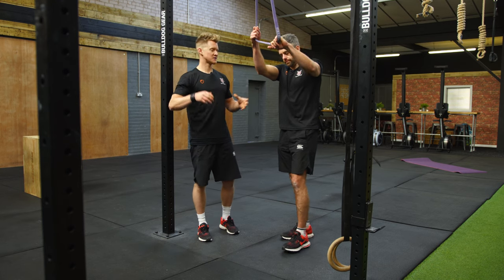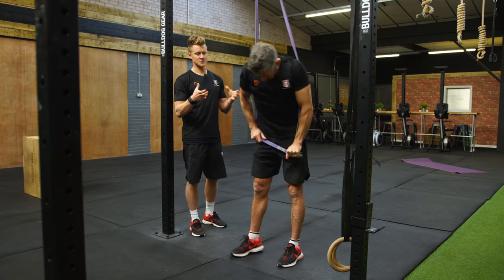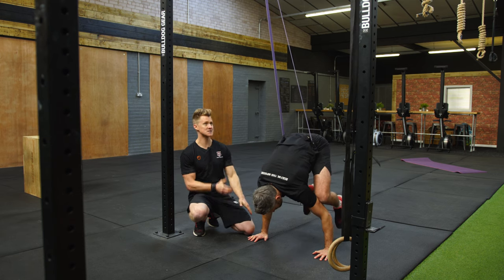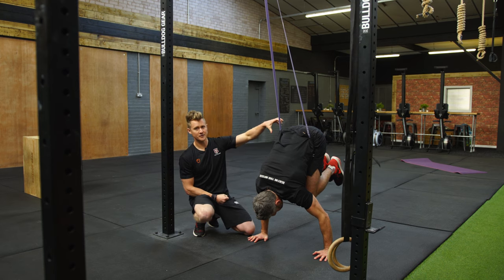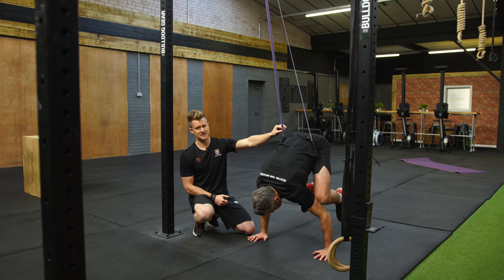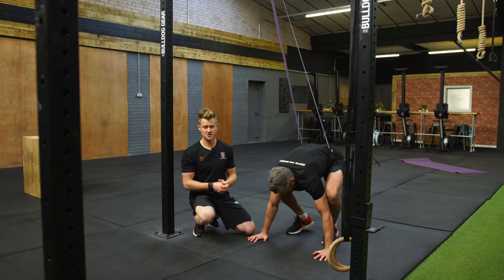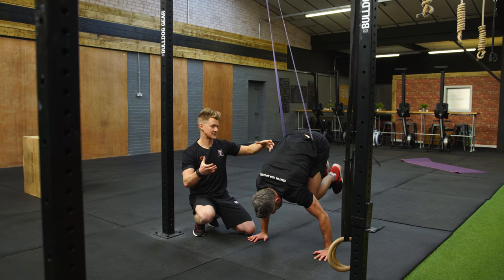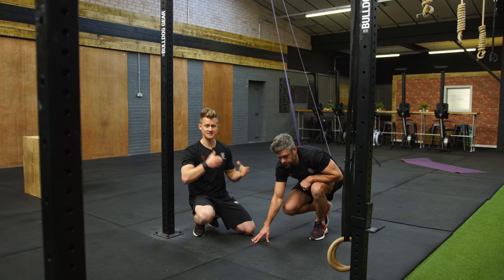Banded both KNEES OFF Frog to Handstand // School of Calisthenics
The strength needed for the frog to handstand can be tough and the progressions to build that strength of taking both knees off difficult at the start but essential to building the strength the press out into the tuck handstand. This exercise helps using the assistance tool of the band to help support you through that progression.

Full frog to handstand online week by week programme to follow